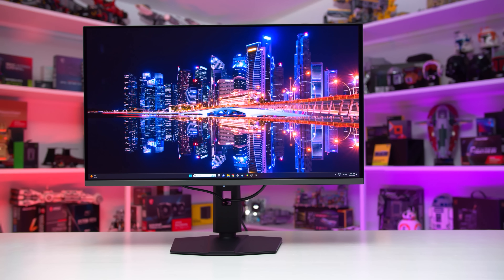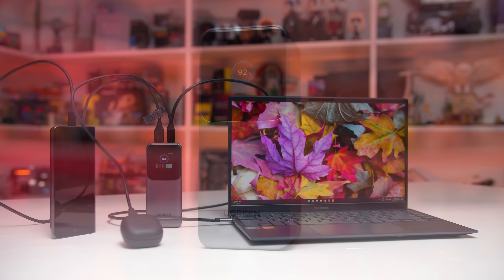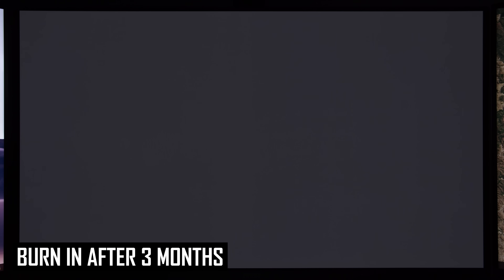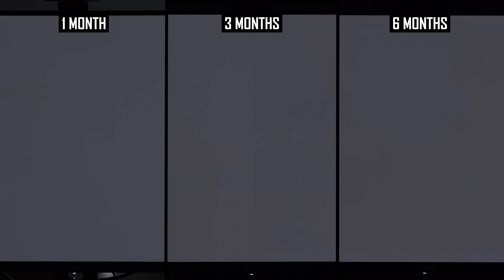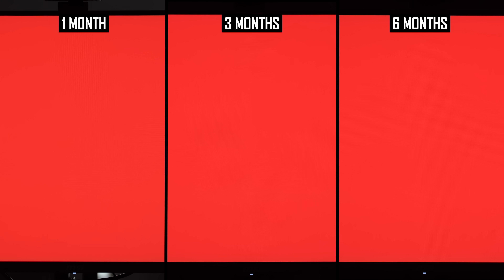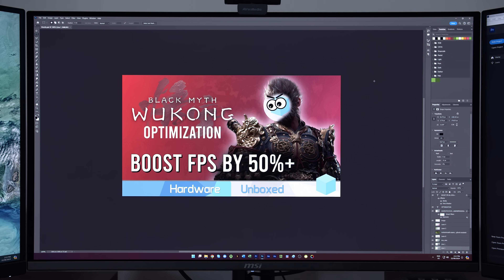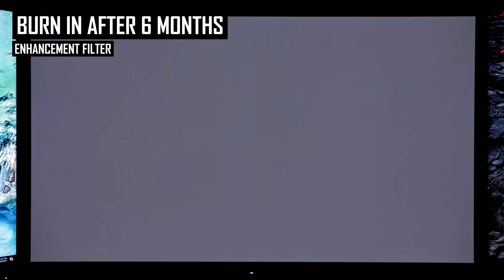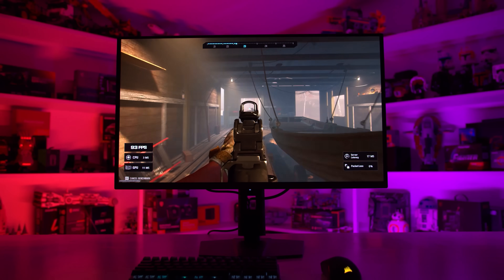Deliberately Burning In My QD-OLED Monitor - 6 Month Update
Buy relevant products from Amazon, Newegg and others below:
Asus ROG Swift OLED PG34WCDM

00:00 - Welcome Back to Monitors Unboxed
01:48 - Yep, I'm Still Burning It In
03:33 - The Burn In Results So Far
08:05 - Is This a Bad Result?